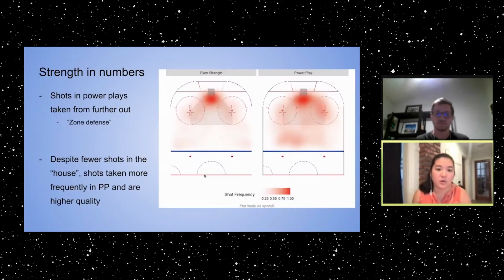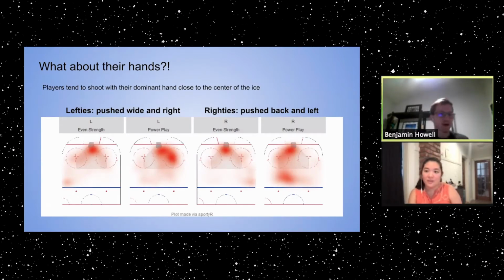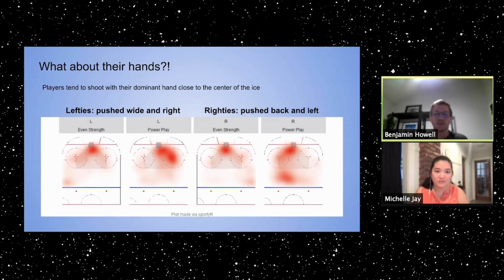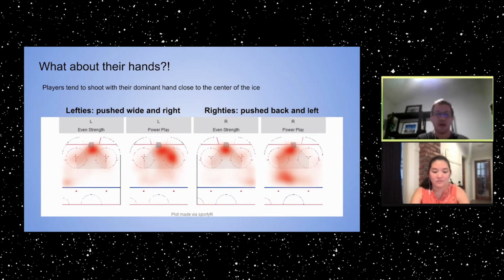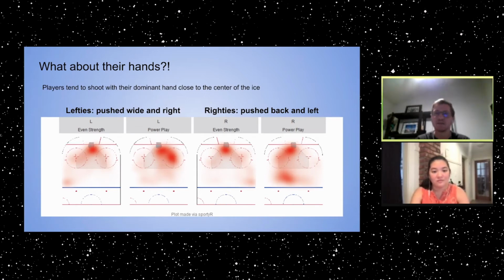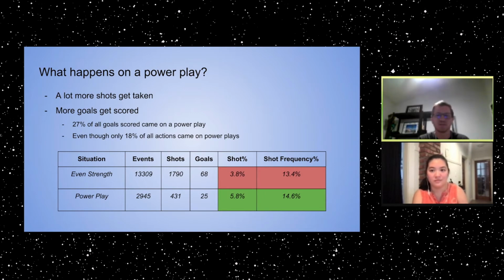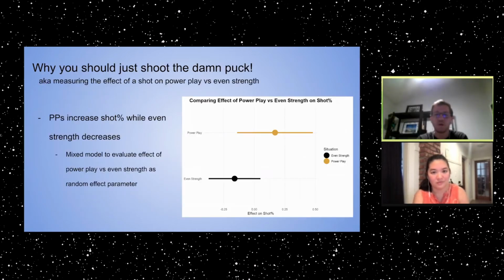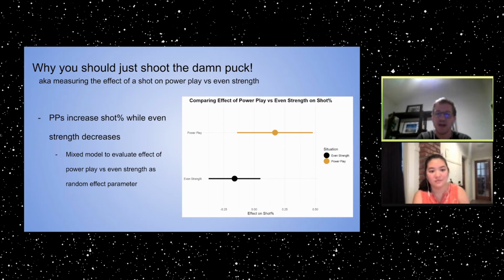Shoot Your Shot: How the on-ice situation changes shot location | WHKYHAC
Presented Ben Howell & Michelle Jay